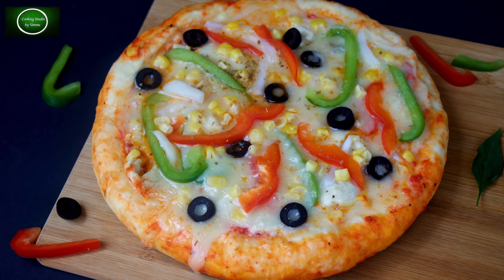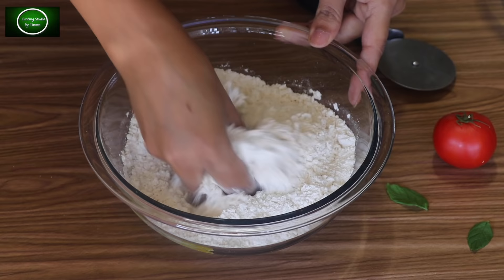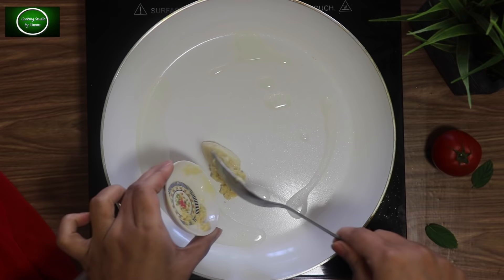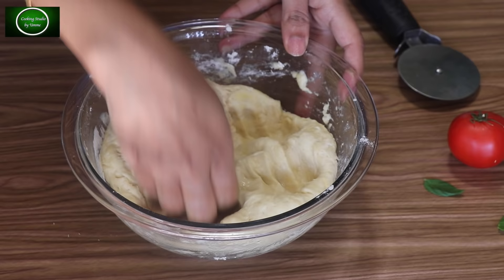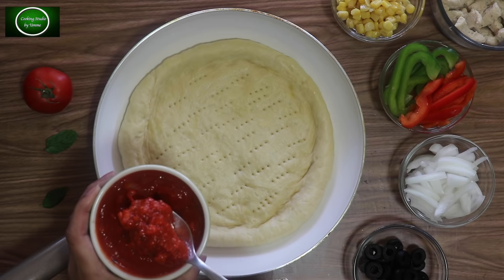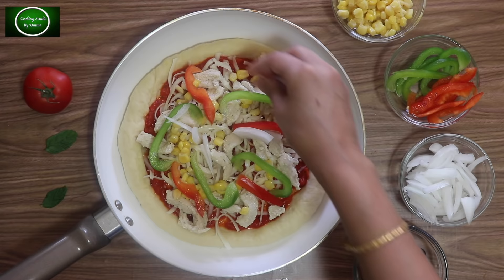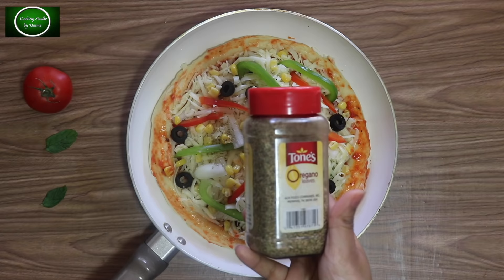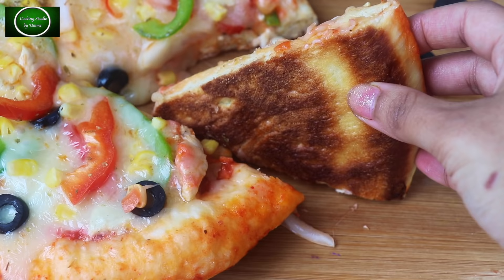চুলায় তৈরি চিকেন প্যান পিঁৎজা || Pizza Recipe On Stove || Bangladeshi Easy Chicken Pan PIzza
salt
olive oil one and half tbls
egg 1
milk half cup (light warm)
sugar half tbls

for chicken topping:
ginger and garlic half tsp each
oil 1 tbls
salt
black pepper half tsp
chicken 1 cup

Mozzarella  cheese
sweet corn
bell paper / capsicum
black olive
onion
oregano